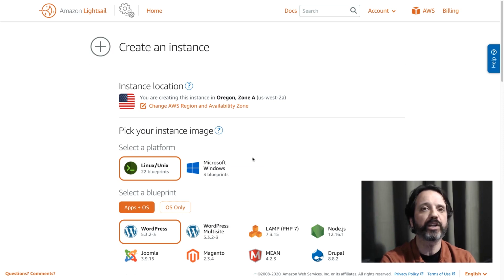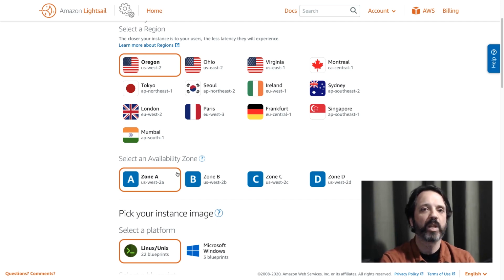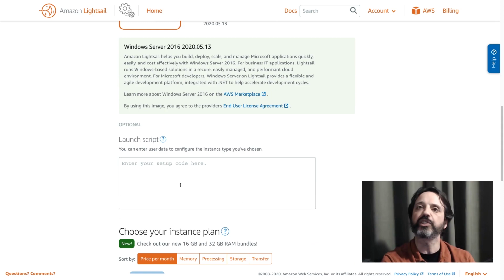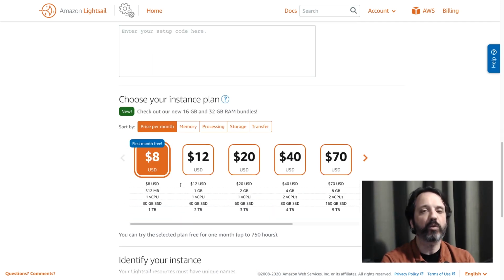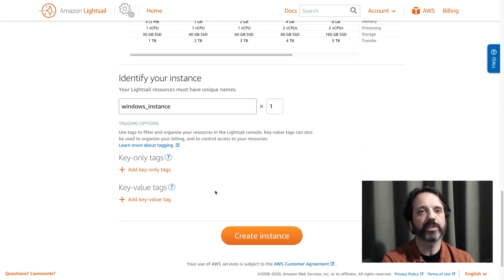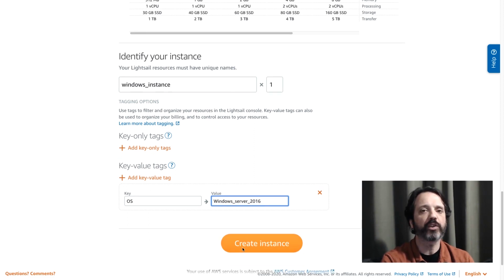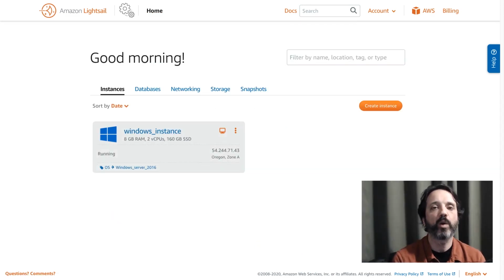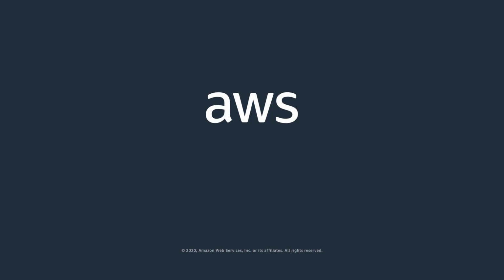Amazon Lightsail Tutorial: Launch a Windows Instance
Amazon Lightsail is the easiest way to get started on AWS. We have a number of tutorials to help you on your cloud journey. In this tutorial, you will learn how to a Windows instance in Lightsail. You can also follow along the written tutorial.